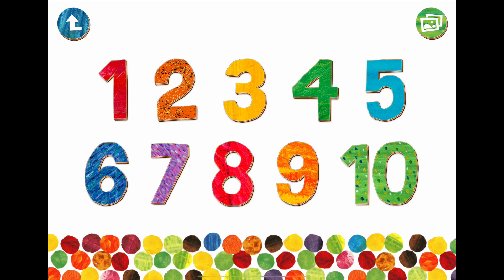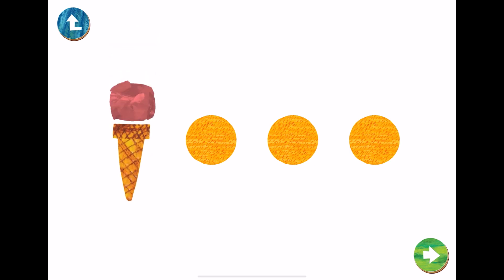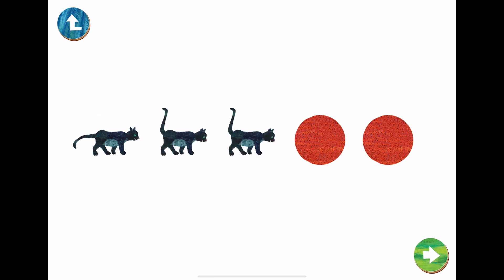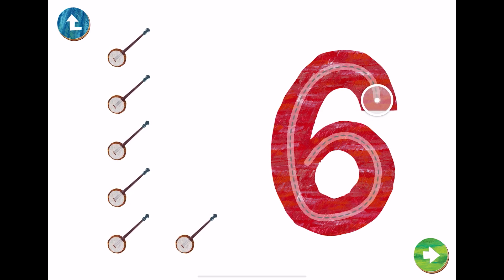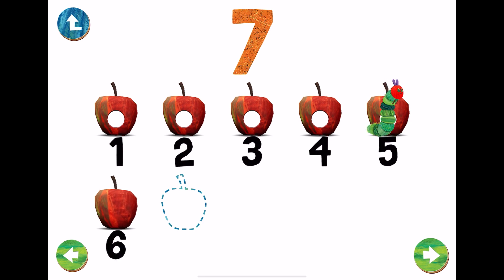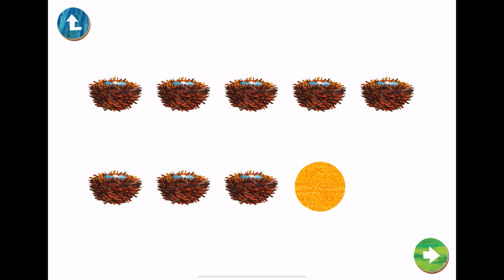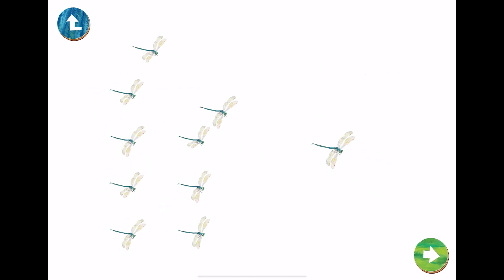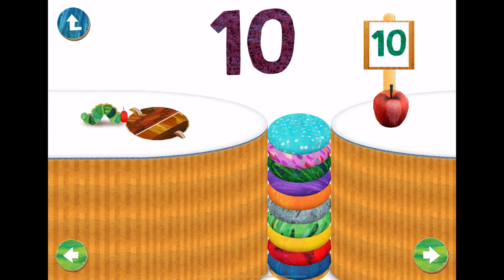Learn Numbers 1 to 10 with Hungry Caterpillar Play School App | Educational Video | Counting Tracing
Graphics from The Hungry Caterpillar Play School App, available to download on Google Play and App Store.

This app is great for preschool age children to learn letters, numbers, sounds,  and songs!